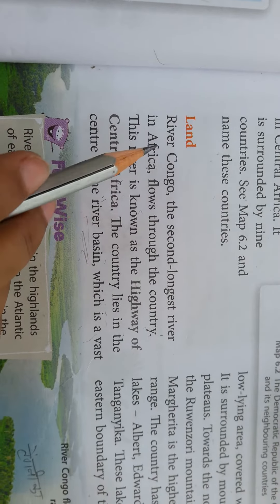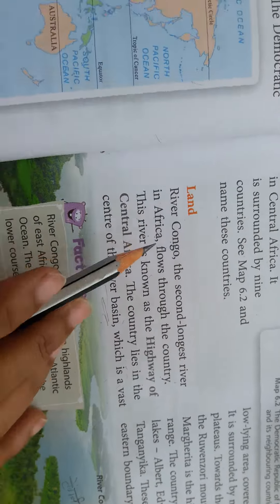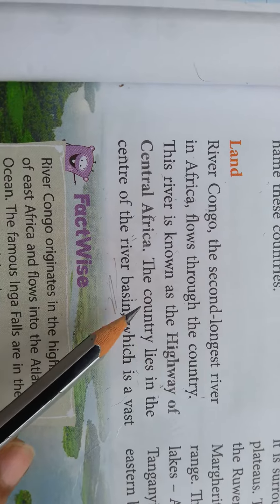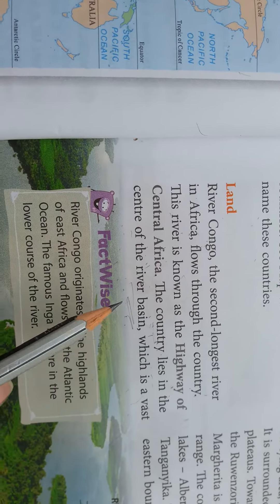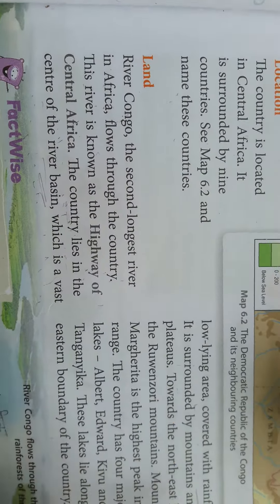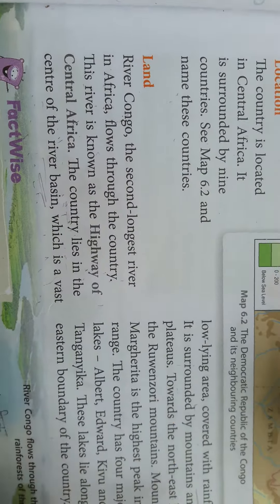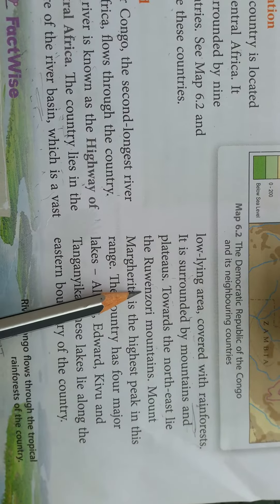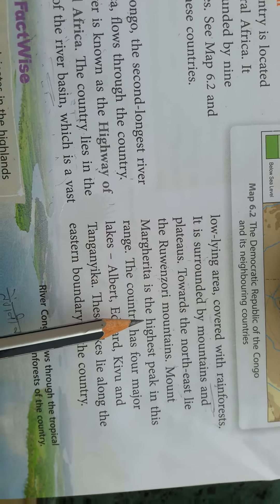Class 5 Chapter 6 The Land of Dense Forests Part 3